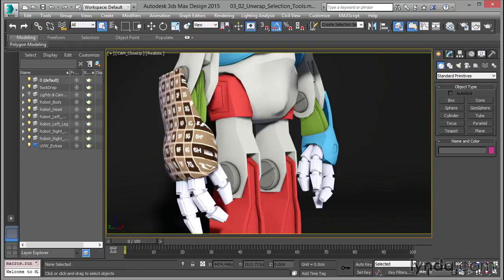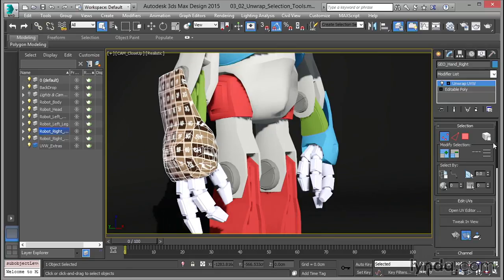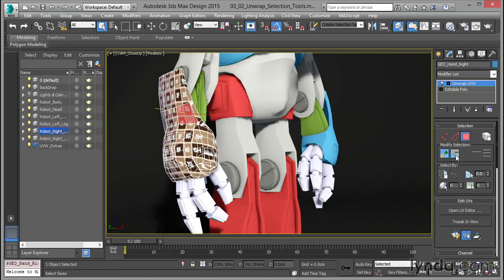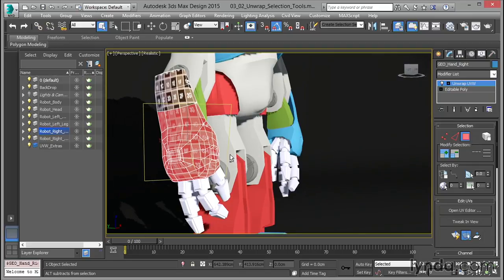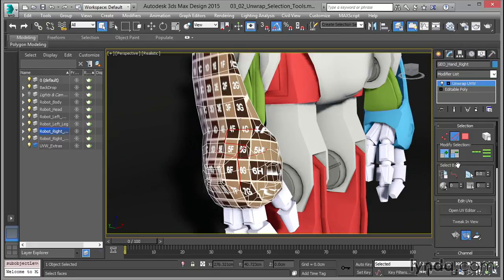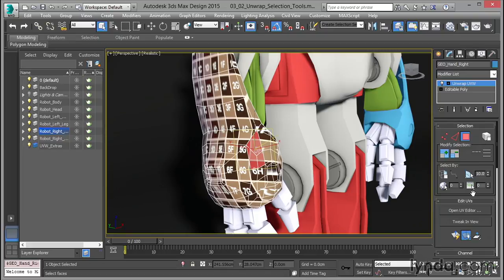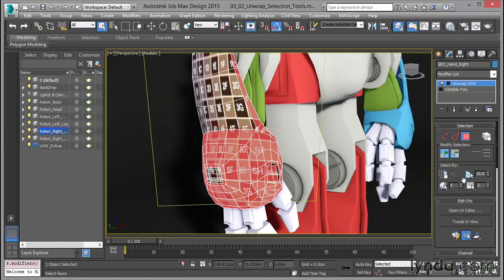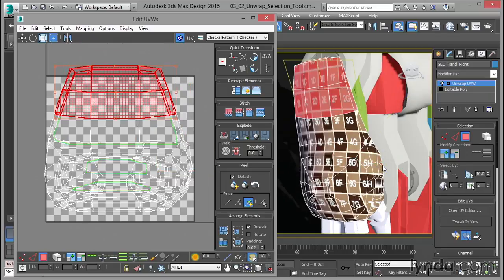02 Selection tools